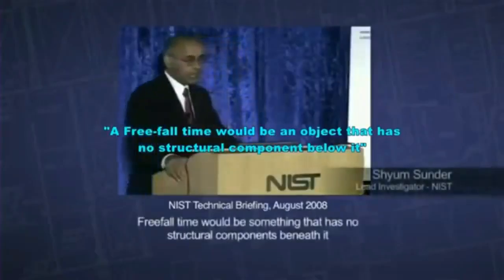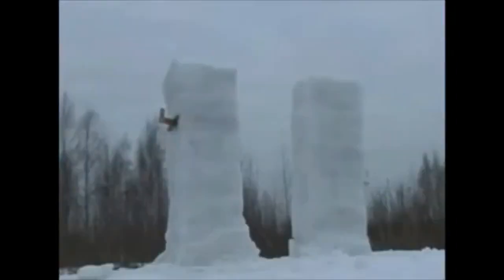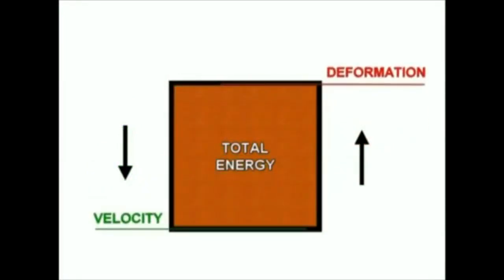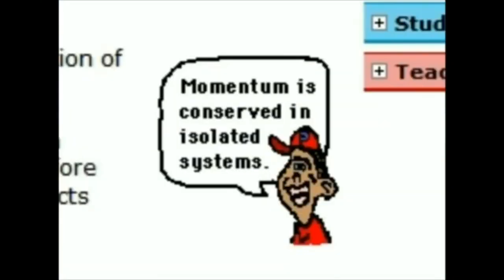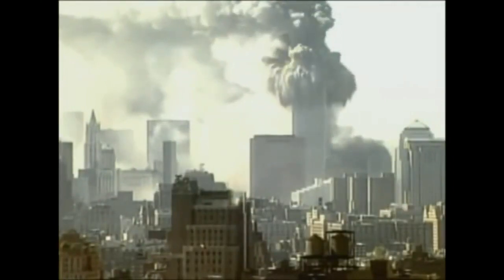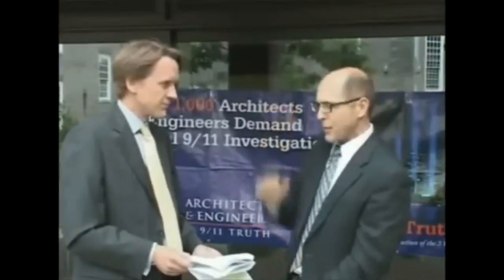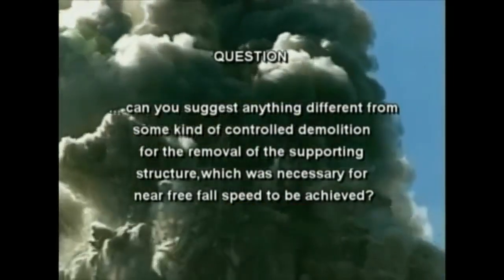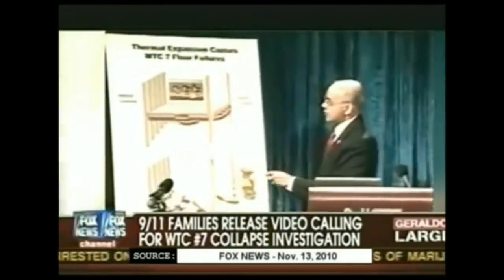911 Collapses Violated Fundamental Laws of Physics Explained